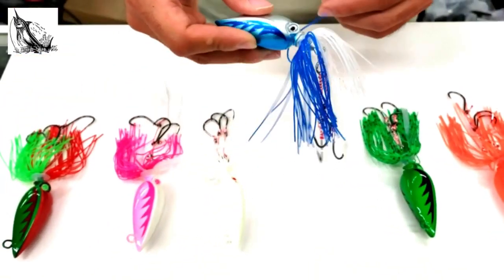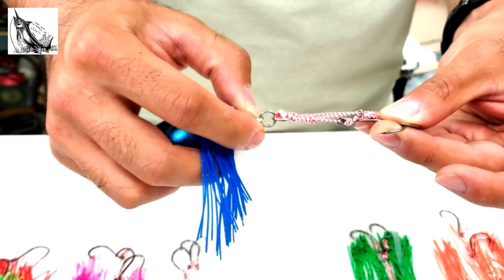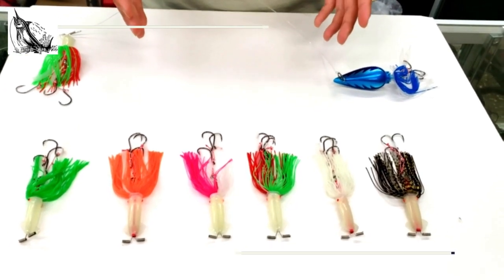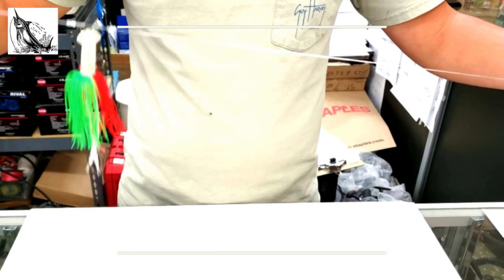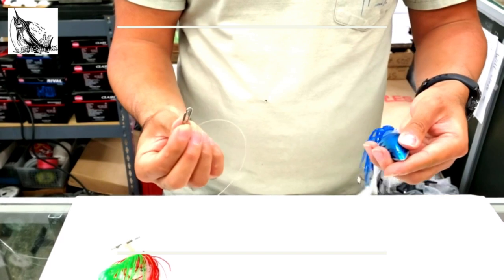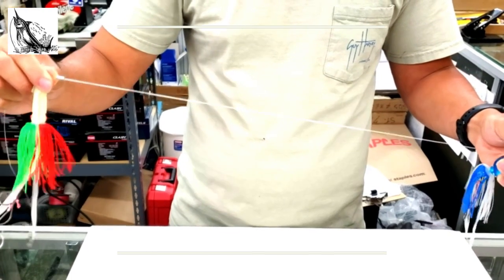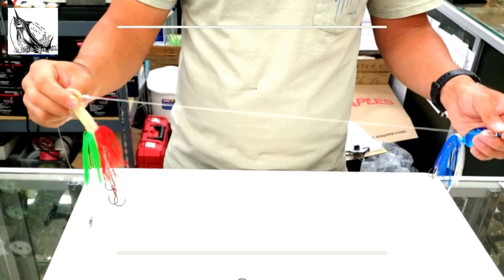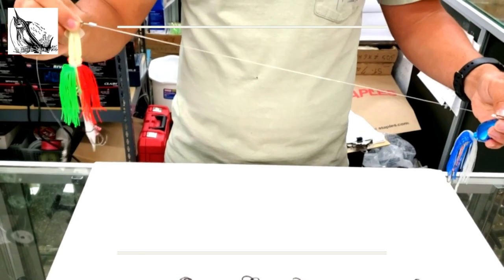Salt Bug Jig PREMIERE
Welcome to the PREMIERE of our brand new custom bottomfish jig called the Salt Bug Jig. These jigs are all around great jigs for all species of bottomfish and they work especially well for Black Sea Bass. We tested these jigs all last year during the Fall and Winter Sea Bass season and they all worked very well.

Our jig creates a unique “striding” action on the slow retrieve, making it irresistible for aggressive fish. Drop the jig to the bottom, then slowly retrieve up through the water column about 50 feet. If you don’t get any bites, drop back to the bottom and repeat. When you feel bites, DO NOT SET THE HOOK. Just keep reeling and allow the fish to hook themselves.

Our fishing system with this jig allows you to use them without any bait at all. In doing so, you're able to avoid those pesky dogfish but, at the same time, target bigger sea bass consistently. We are absolutely confident that this system will open up a whole new world and whole new fishing experience. So, please check them out!

Available for viewing and purchasing at our retail shop located